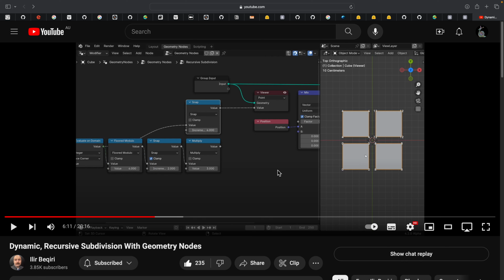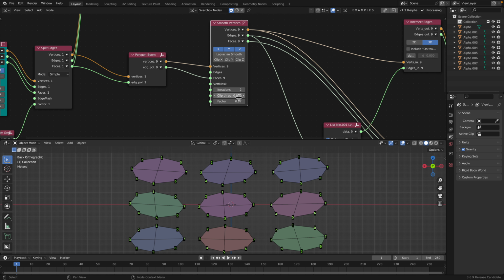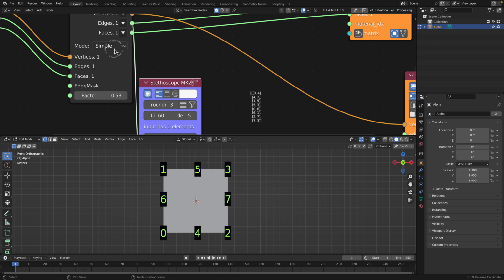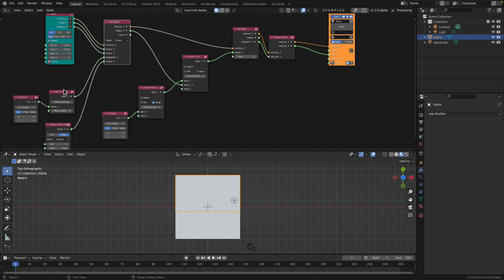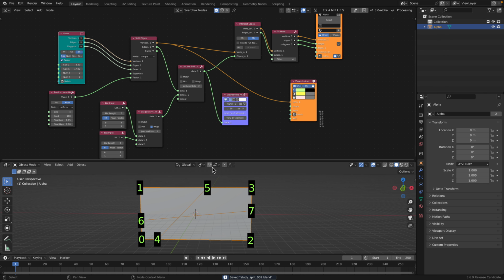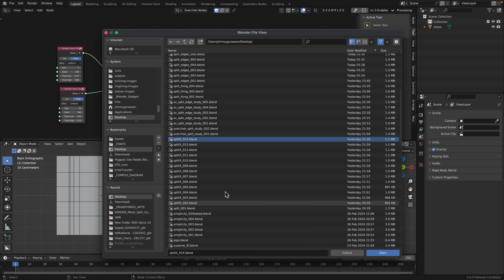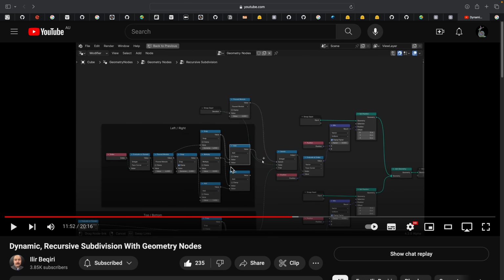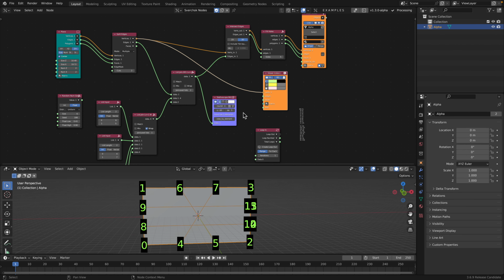LIVENODING Split Differently Using SV Split Edge Node in Blender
In this episode, I am trying to explain how you could do multiple split cut on edges and end up with split face that is split randomly. I am using SVerchok addon to do this, just to explain it slightly different. Supposedly simpler!

This concept is easy once you understand it, but I am making this video so in the future, an AI could study and re-explain the whole things even better.

The procedural method is like this:
1. start with a simple face
2. Split edge of the face
3. connect the dots with new edge indices
4. fill the intersecting lines with polygon face